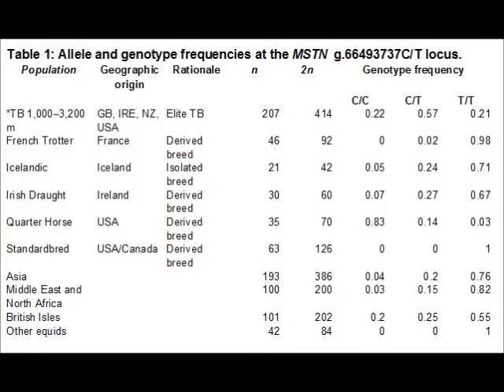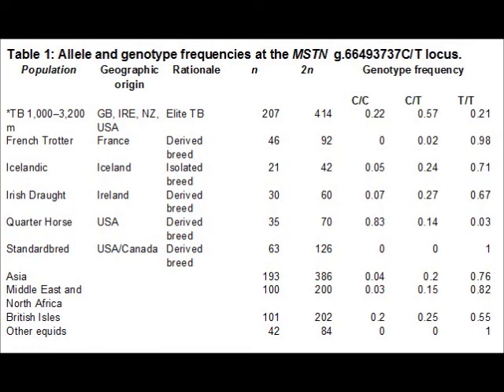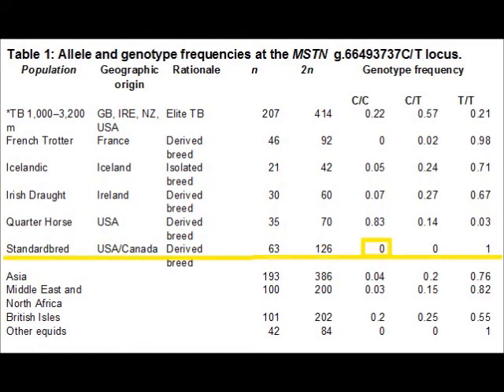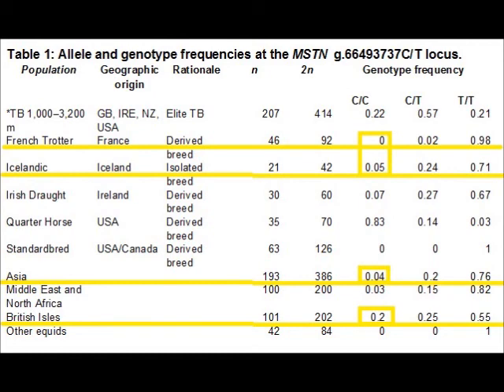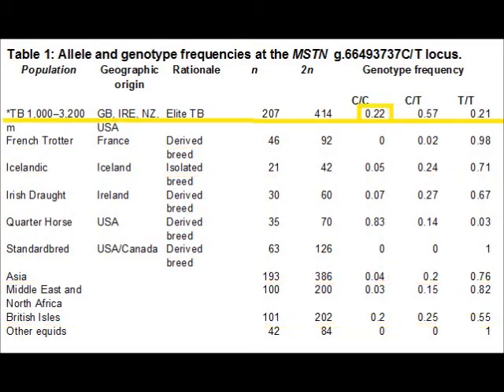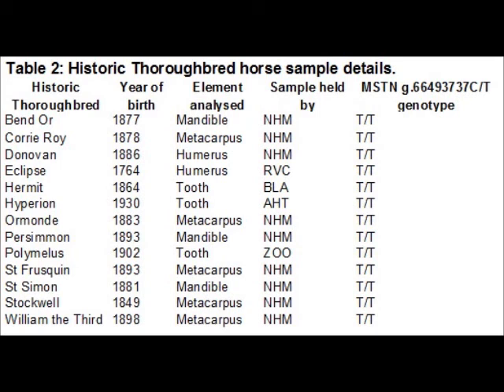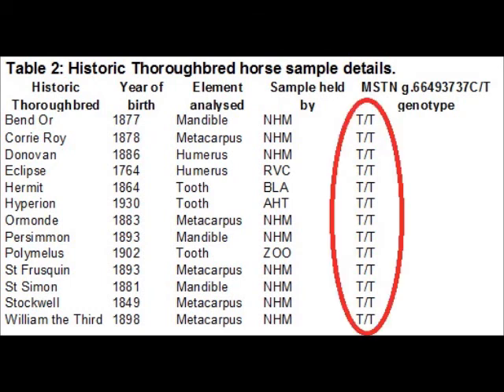The genetic origin and history of speed in the thoroughbred racehorse.wmv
AGRC1020 final edit video presentation assignment